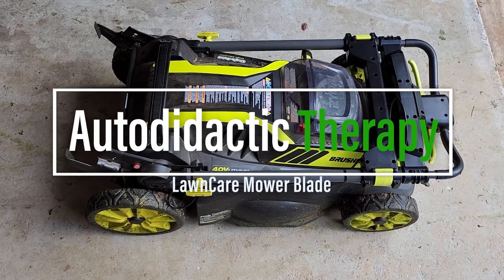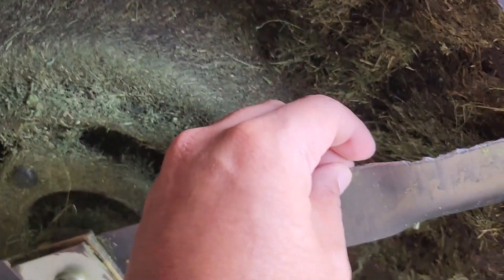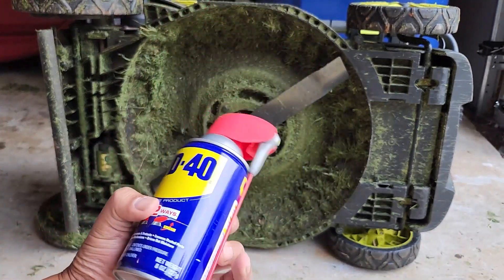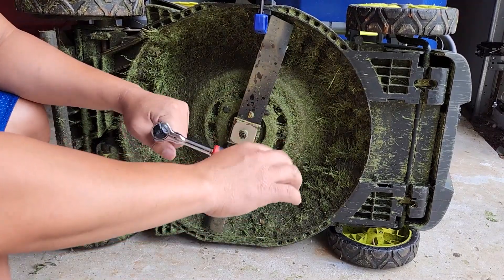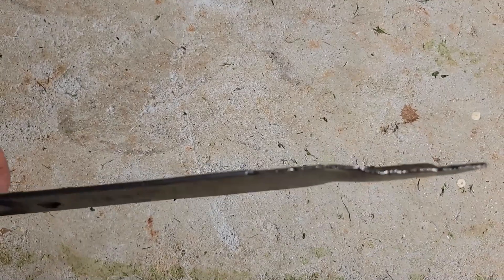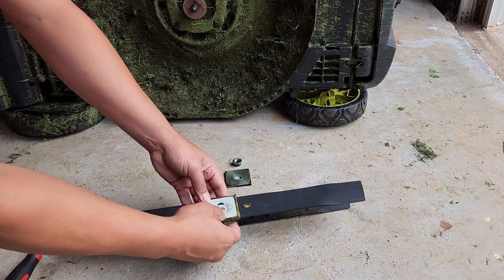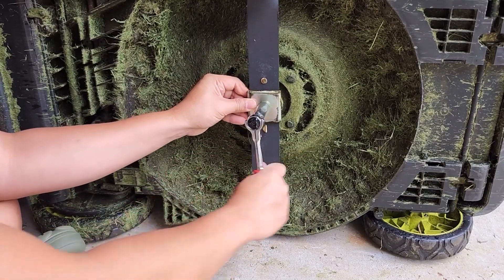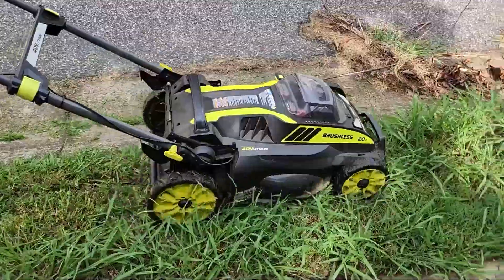How to Replace Lawn Mower Blade for Better LawnCare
Quick demo video today in replacing Lawn mower blades for better lawncare. When keeping the yard tip top, some rocks can get in the way, Ya know cause Earth. So a quick swap and Boom done! The Grass is clean cut and happy!